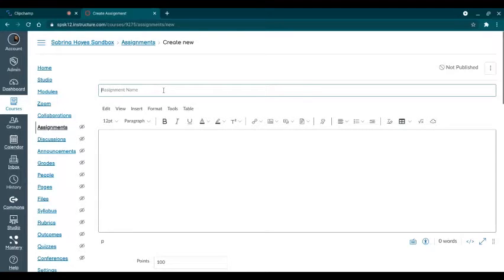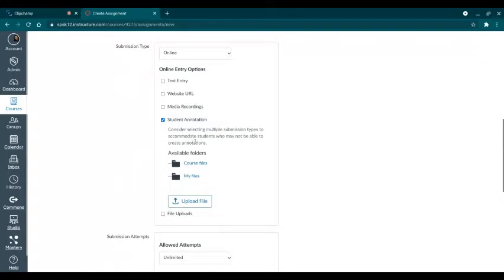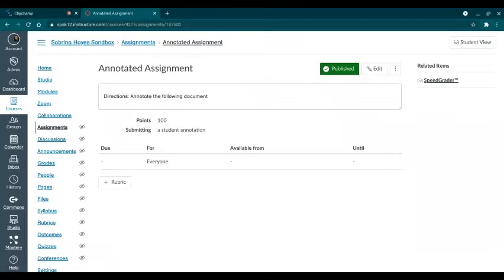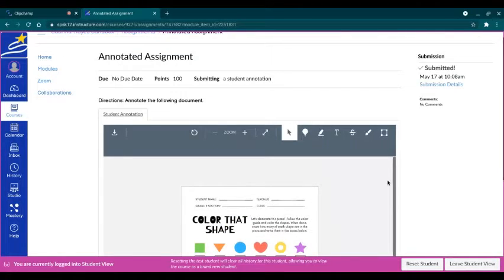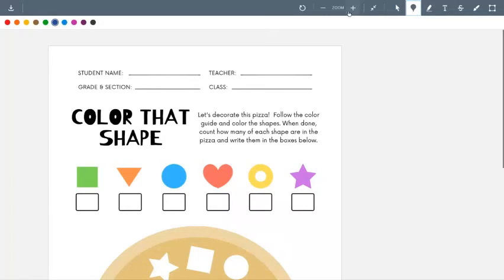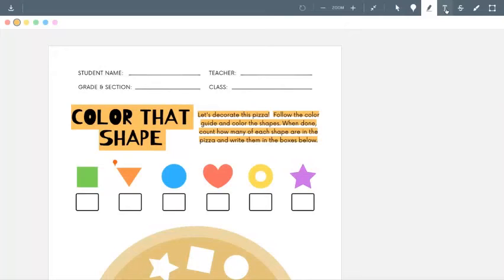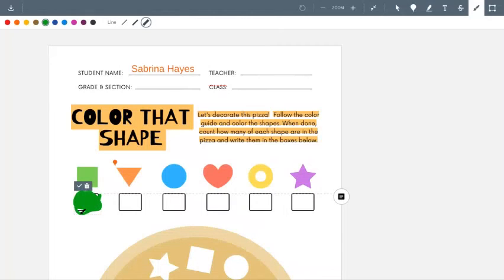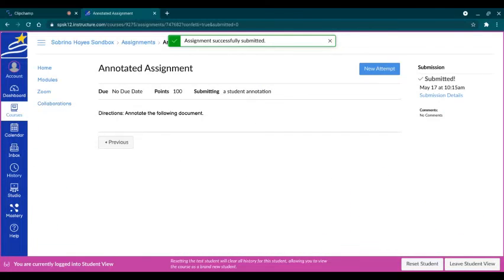Canvas Framework: Getting to Work in Canvas- Assign an Annotated Assignment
This video will show you how to assign Annotation Assignments in Canvas. Video made with ClipChamp.